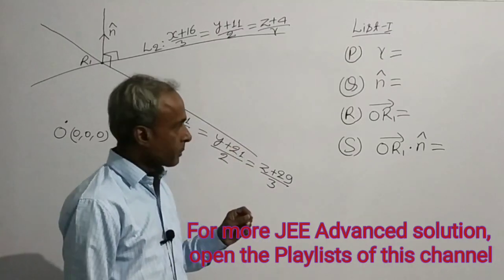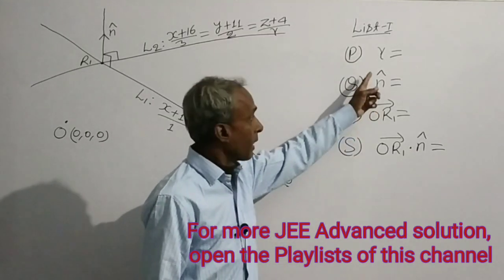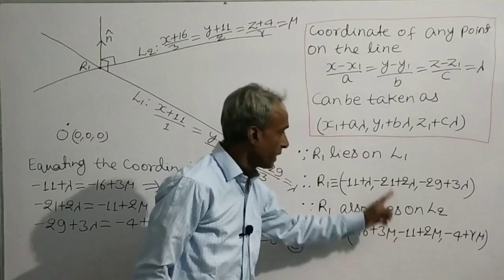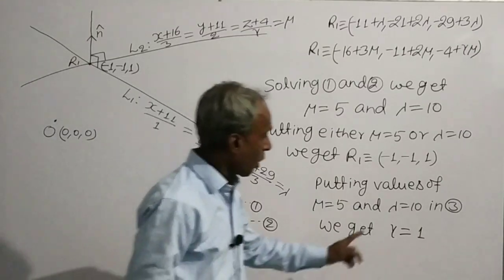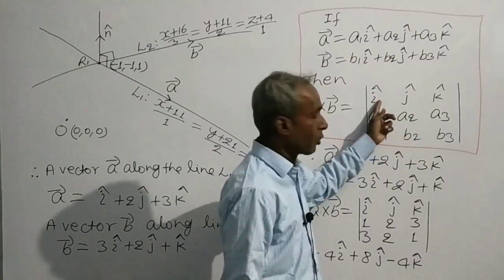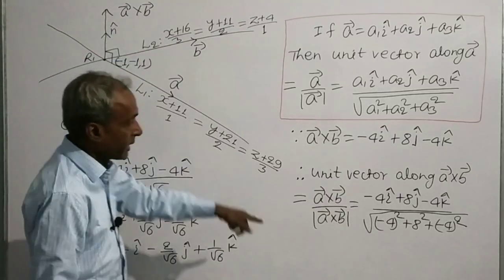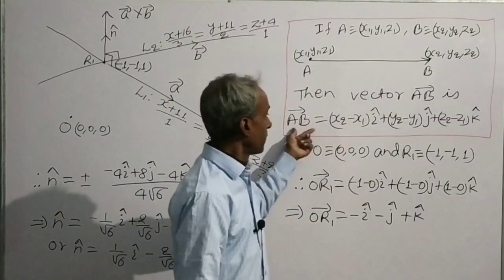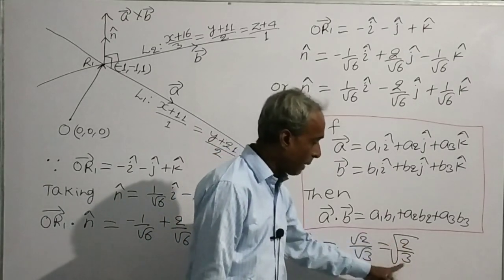Find γ and R1 if lines (x+11)/1=(y+21)/2=(z+29)/3 and (x+16)/3=(y+11)/2=(z+4)/γ intersects at R1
Let γ belongs to R be such that the lines
L_1: (x + 11)/1 = (y + 21)/2 = (z + 29)/3 and L_2: (x + 16)/3 = (y + 11)/2 = (z + 4)/γ intersect. Let R_1 be the point of intersection of L_1 and L_2. Let O = (0, 0, 0), and n cap denote a unit normal vector to the plane containing both the lines L_1 and L_2.
Match each entry in List-I to the correct entry in List-II.
List-I
(P) γ equals
(Q) A possible choice for n cap is
(R) Vector OR_1 equals
(S) A possible value of (Vector OR_1).(n cap) is
List-II
(1) -i cap -j cap +k cap
(2) √(3/2)
(3) 1
(4) 1/√6 i - 2/√6 j + 1/√6 k
(5) √(2/3)
[3D JEE Advanced 2024 question paper-1 solution from Class 12, Q. No. (16); 3 Marks]